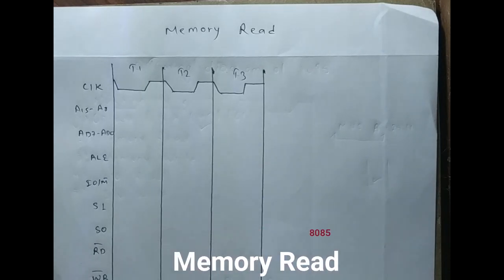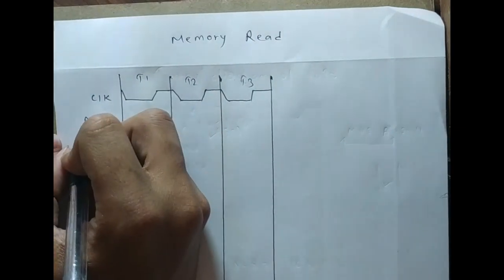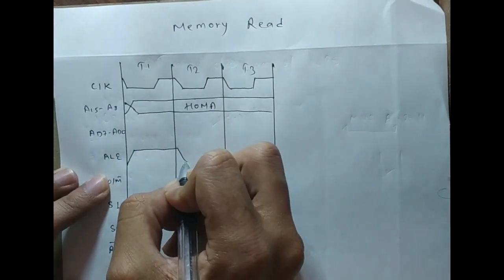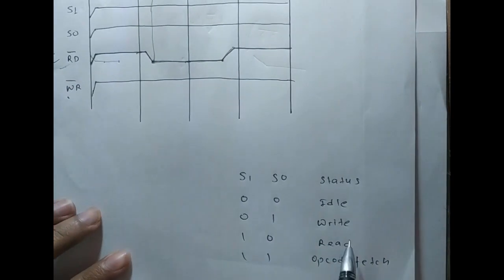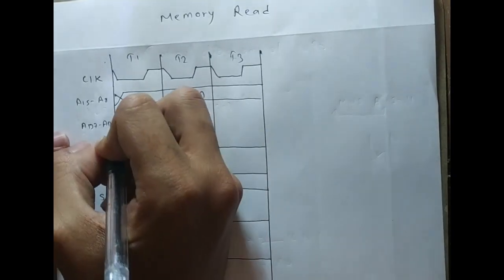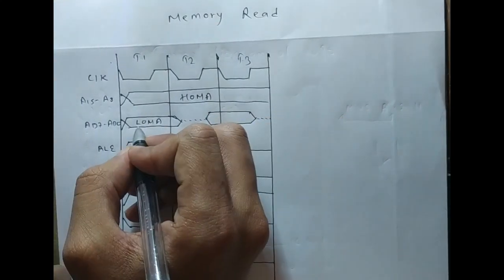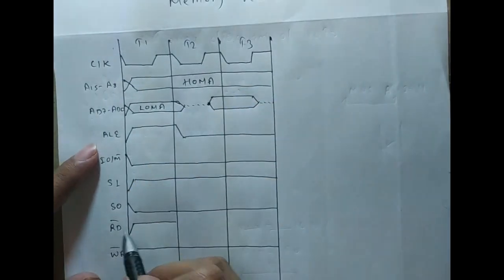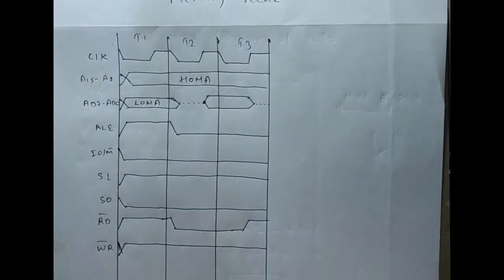2. Timing diagram 8085 | Memory Read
And here I have explained about the timing diagram of Memory Read Cycle.